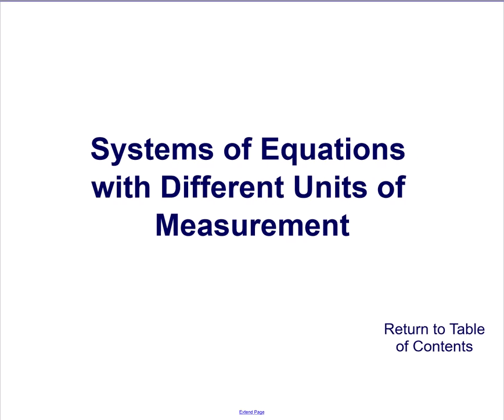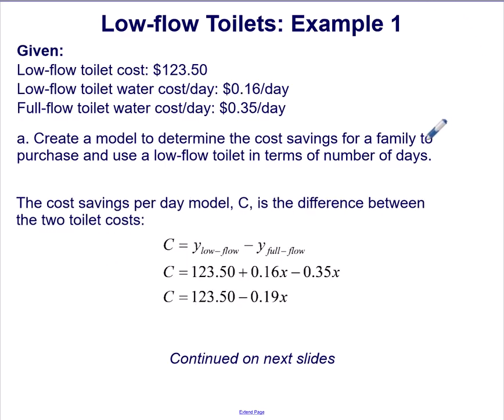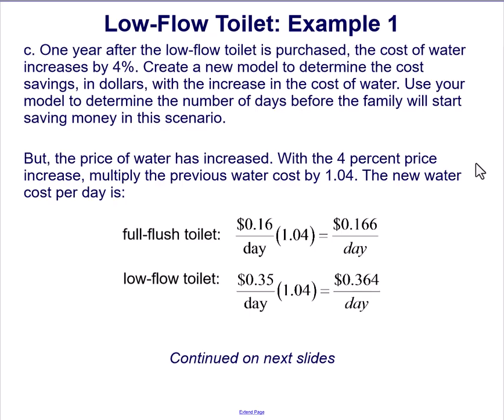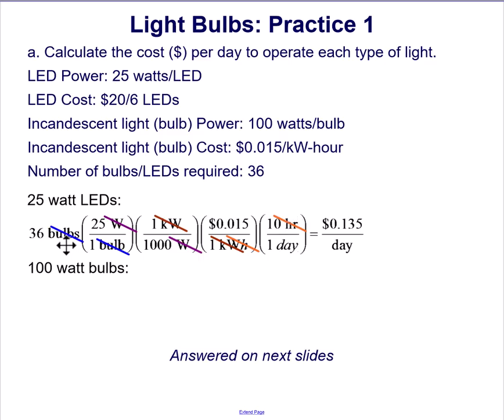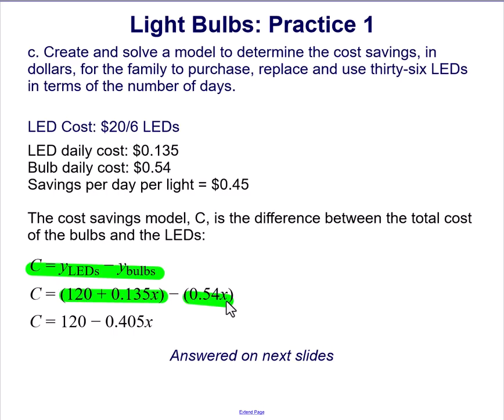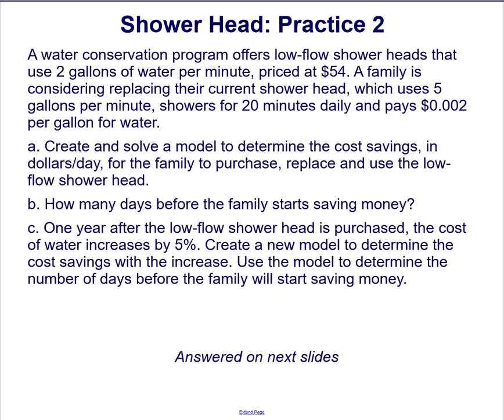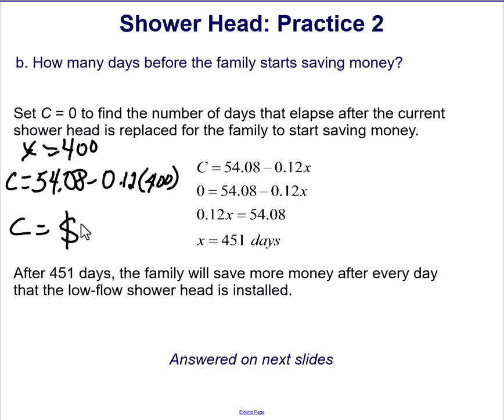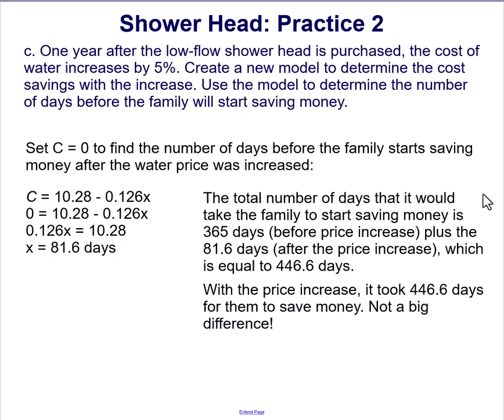Systems of Equations with Different Units of Measurment